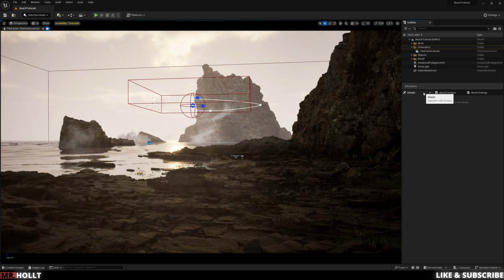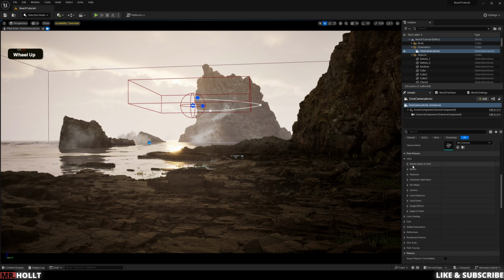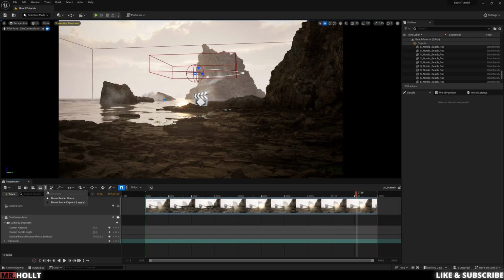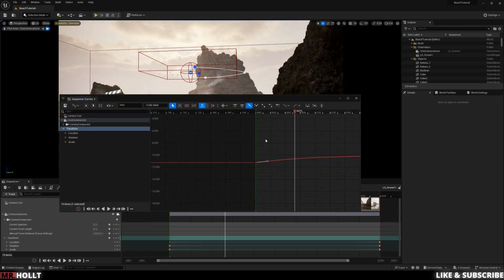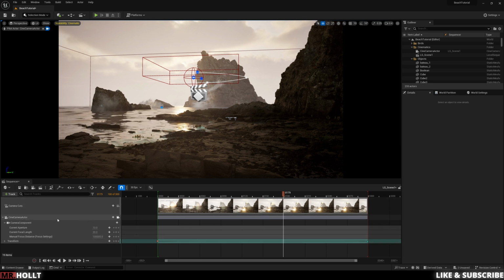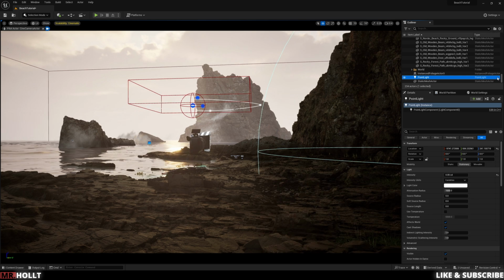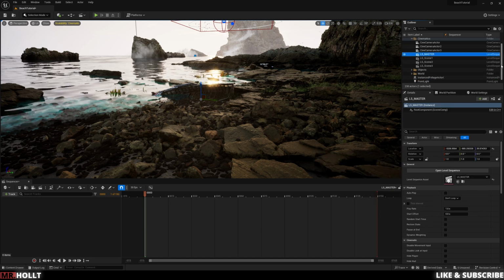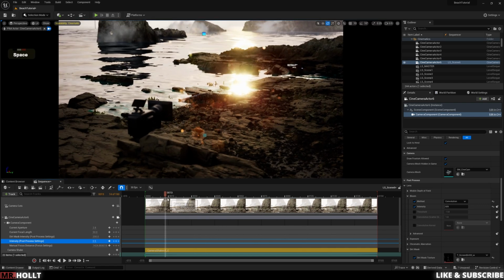UE5 - Camera Sequencer EXPLAINED for beginners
Hey Everyone!

Hope you like the tutorial. Wanted to help anyone out who wanted to learn about camera sequencer or get some guidance on how I shot this scene after they followed my previous tutorial.